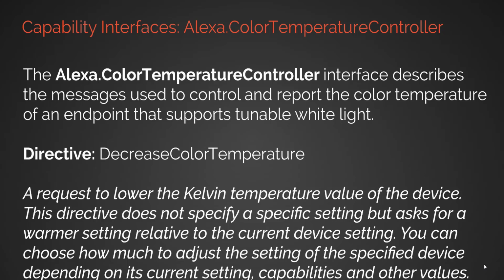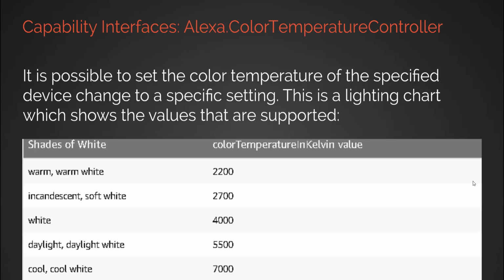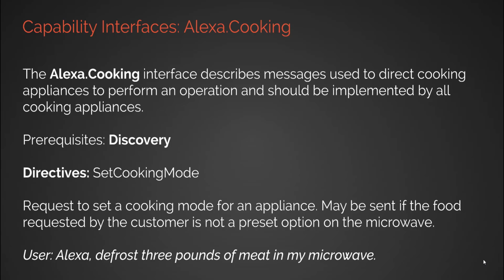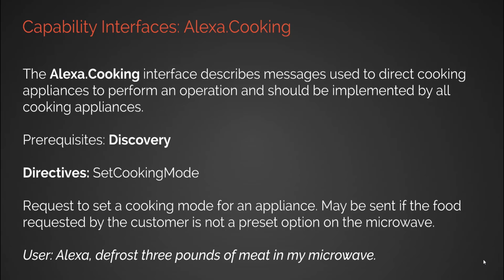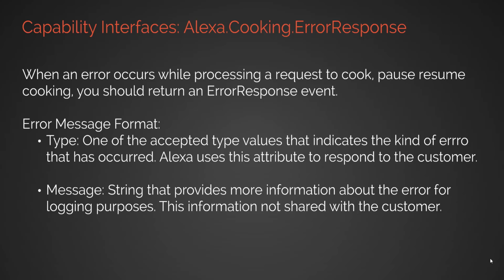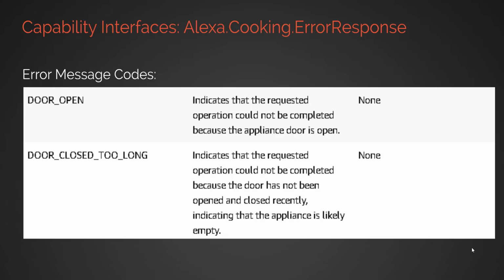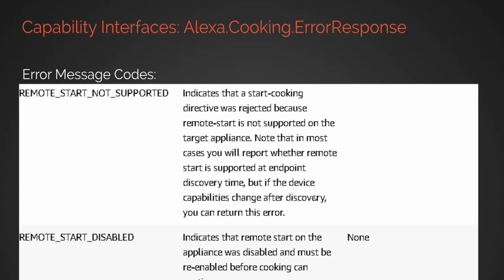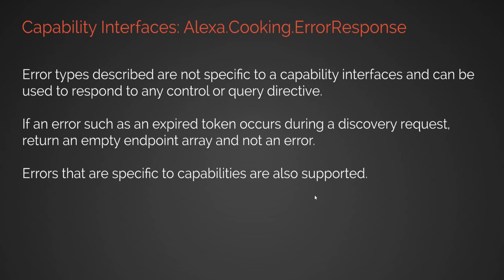Mike From UX+DevSummit Presents The Alexa Series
In this episode, we cover Alexa Cooking Capabilities and more...